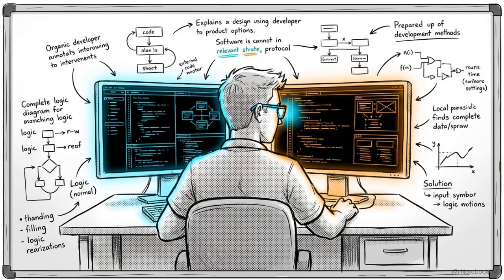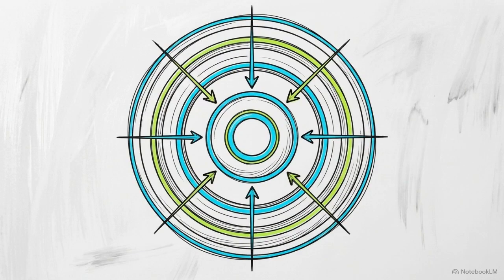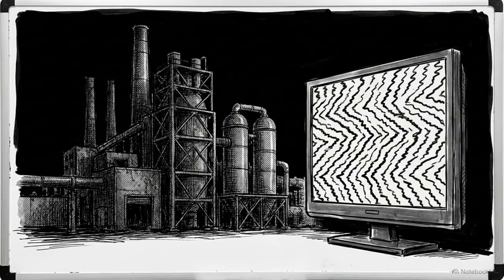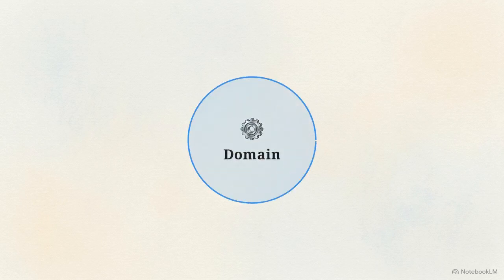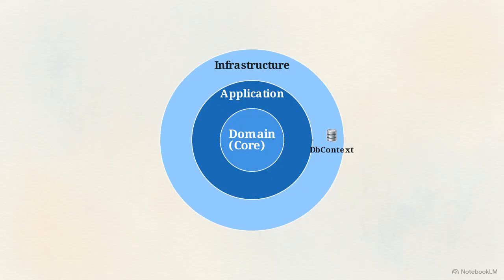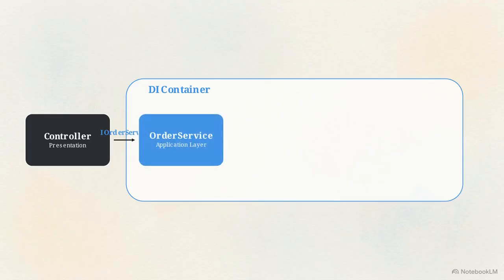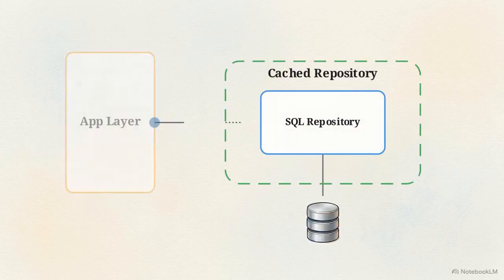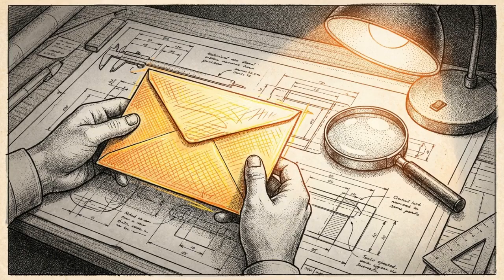Engineering the Onion Building Scalable